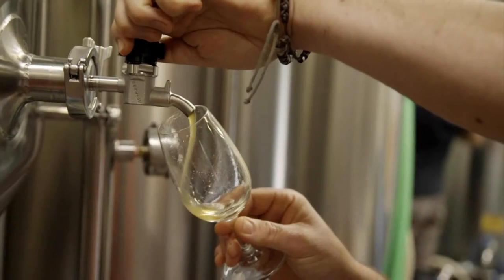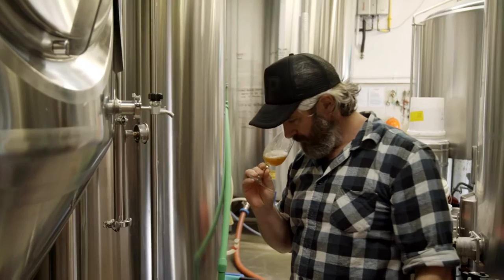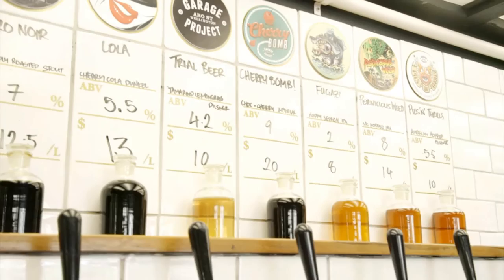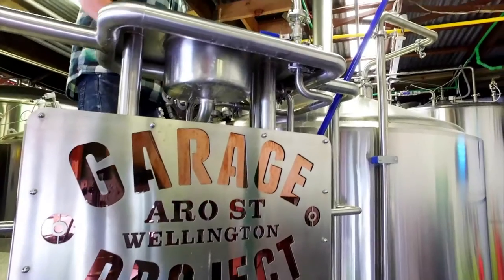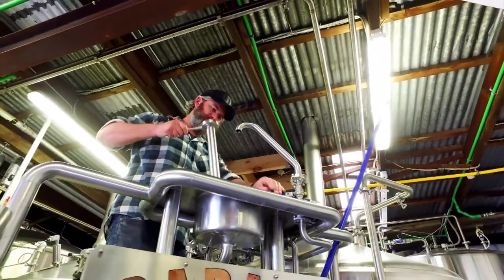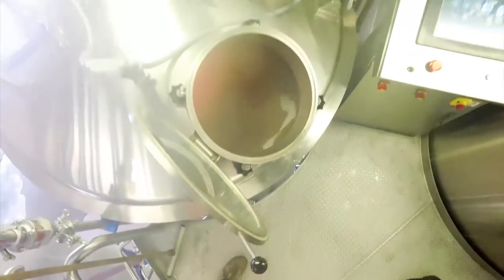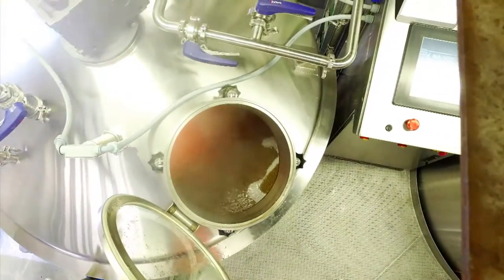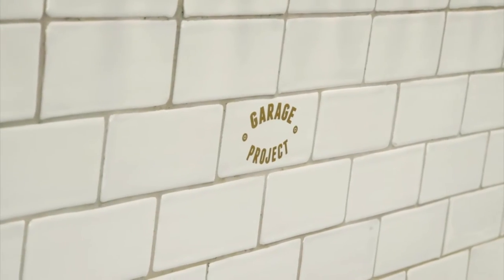Inside Garage Project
Nix TV went to see how Garage Project beer goes from the brewery to Westpac Stadium for Wellington Phoenix home matches.